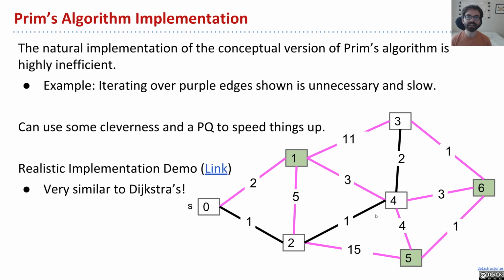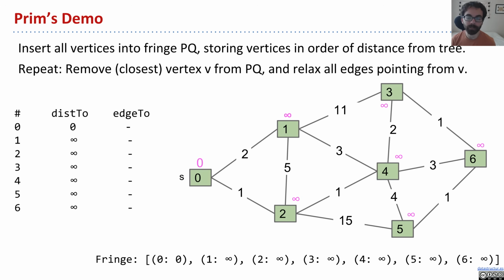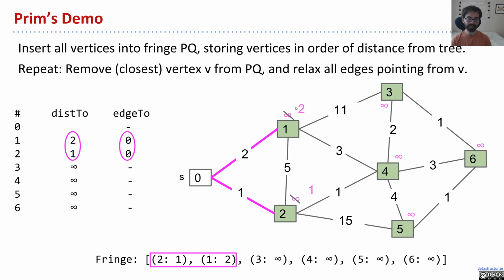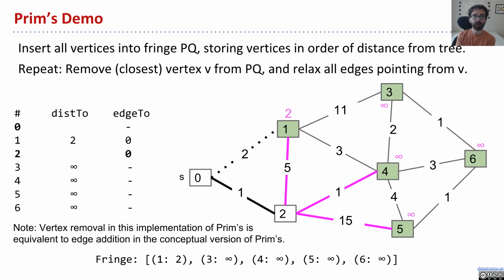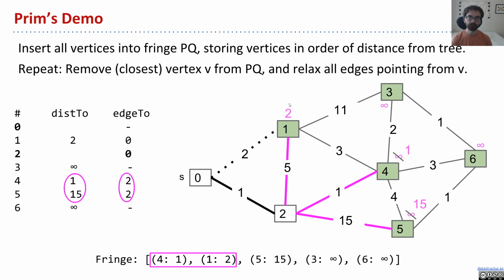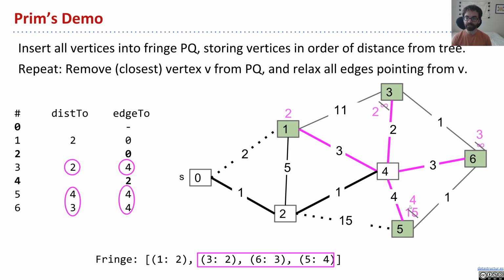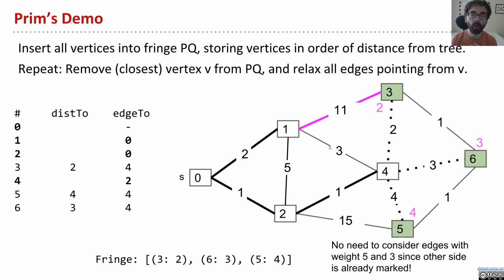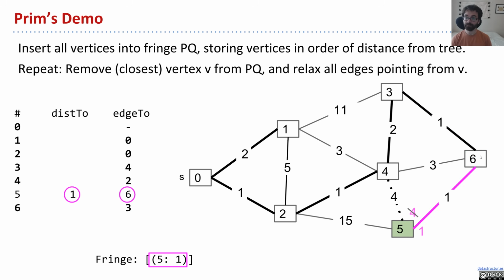vid7 prims efficient